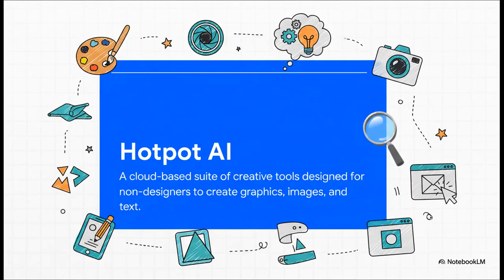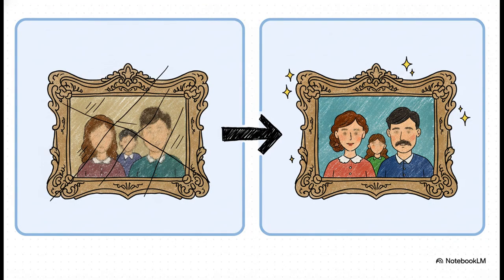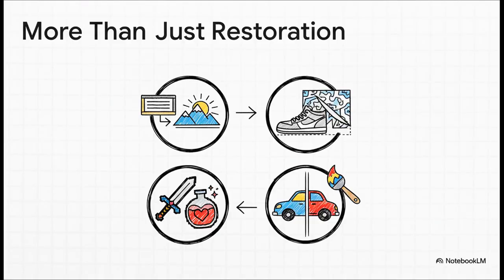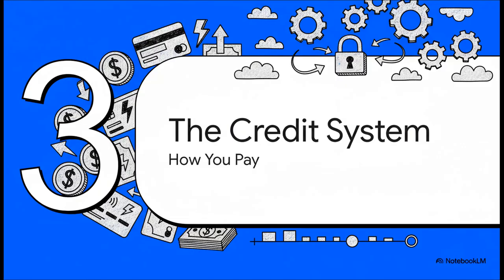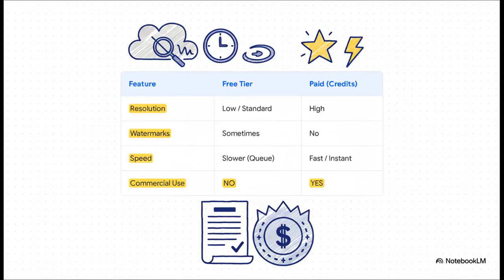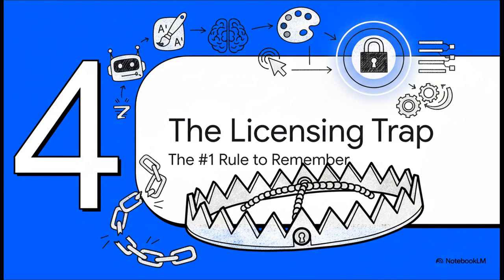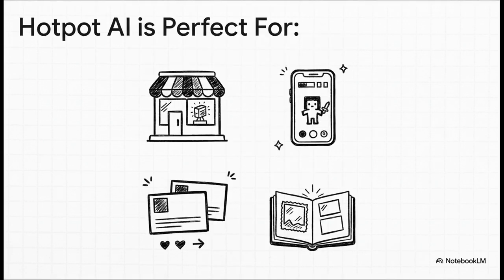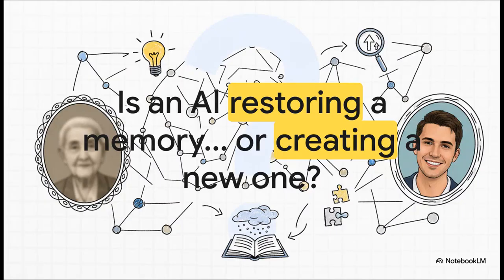Hotpot AI The Creative Swiss Army Knife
This video offers a comprehensive overview of Hotpot AI, a US-based, web-based suite of creative tools designed as a "Swiss Army Knife" for non-designers. The platform focuses heavily on AI photo enhancement and restoration, including repairing scratches, colorizing black-and-white images, and improving facial details, alongside tools for AI art generation and graphic design templates. Hotpot AI operates on a freemium model where users can access limited functionality for free but must purchase credits or a subscription for high-resolution outputs, commercial rights, and priority processing. A critical point emphasized is the need for users to verify the commercial licensing terms, as payment is generally required to secure ownership rights for business use of the generated content.